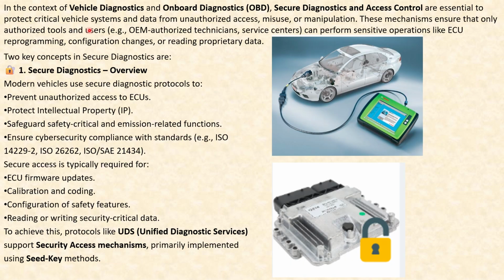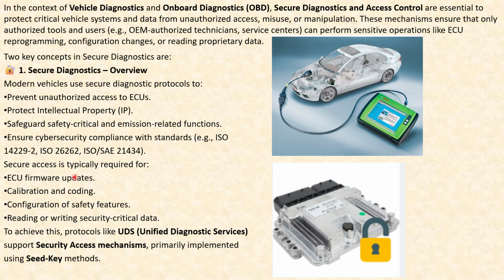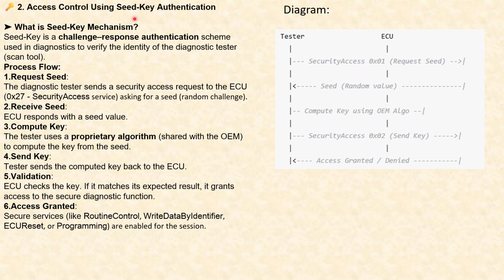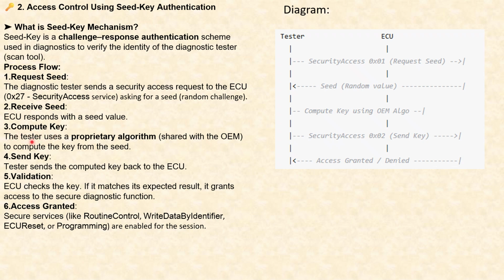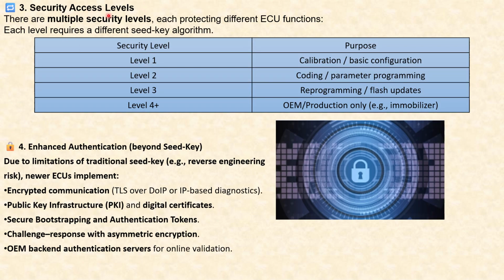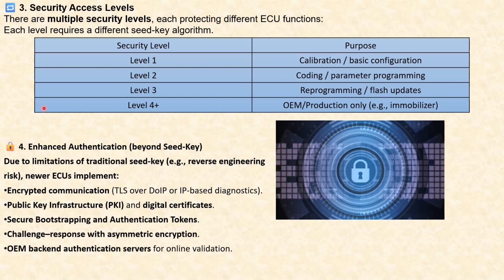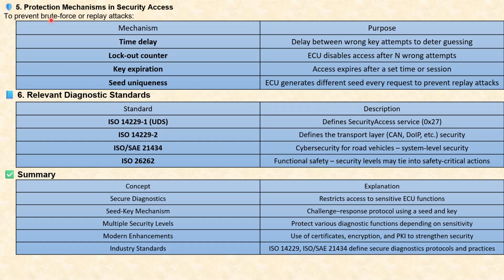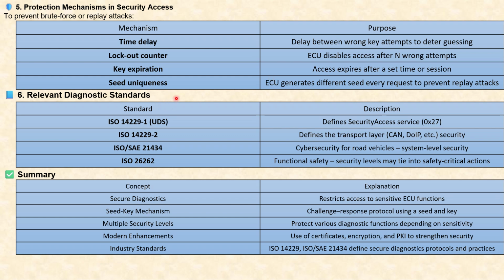Secure Diagnostics and Access Control (Seed-KeyJ Authentication)